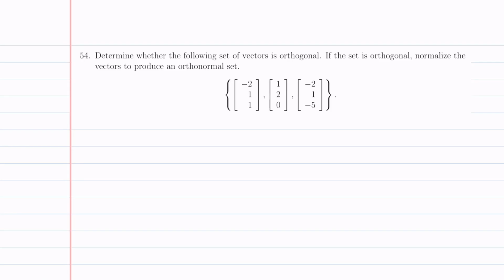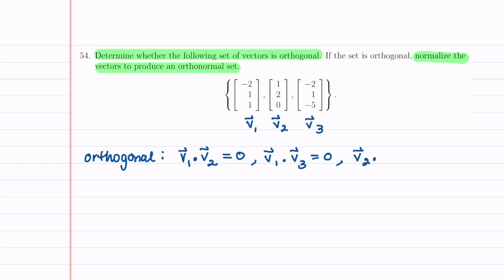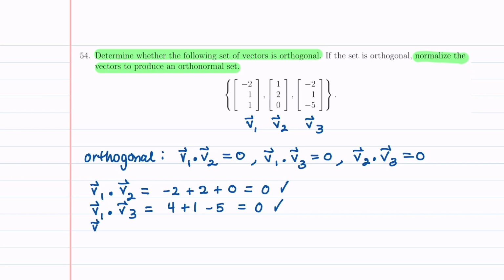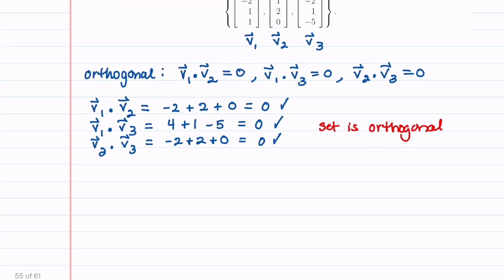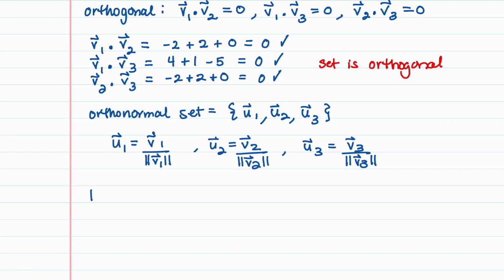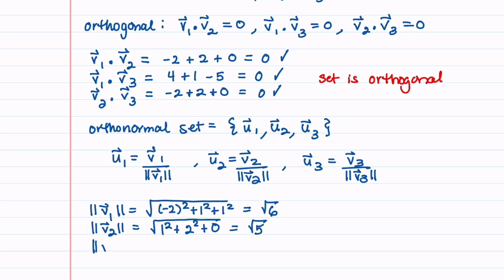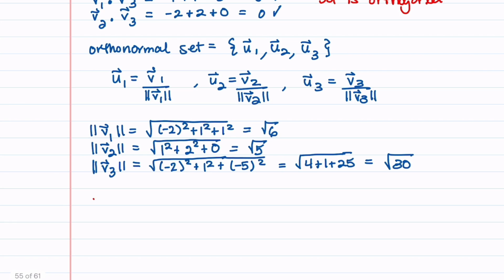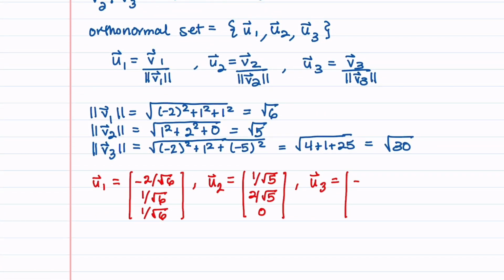How to Determine if a Set of Vectors is Orthogonal and Orthonormal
Learn how to check if a set of vectors is orthogonal and how to normalize them to form an orthonormal set. This step-by-step tutorial walks through the dot product test for orthogonality and the process of normalizing vectors by dividing by their magnitudes. Essential for students studying linear algebra and vector spaces!

What You’ll Learn:
• How to check if a set of vectors is orthogonal
• How to compute the dot product of vectors
• How to normalize vectors to form an orthonormal set
• Why orthonormal vectors are important in linear algebra